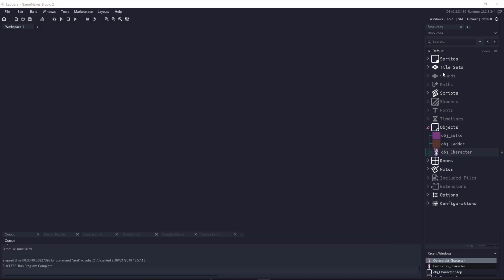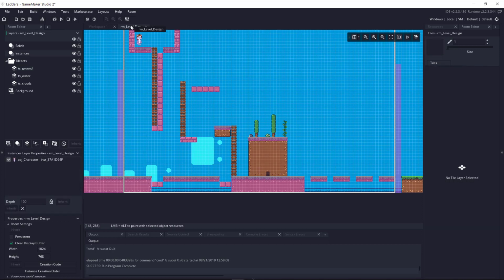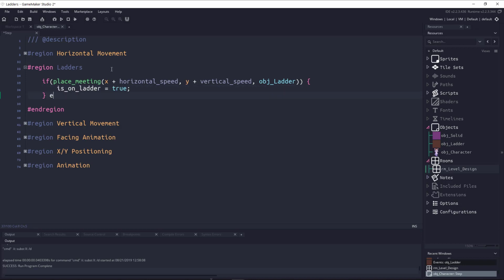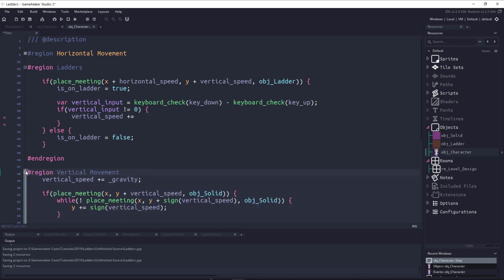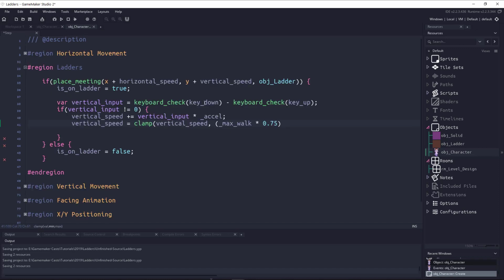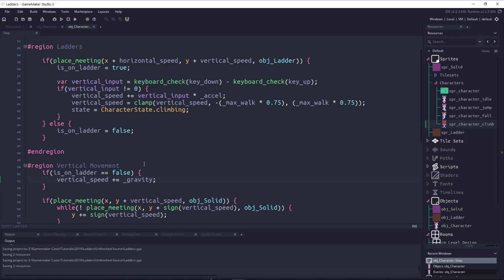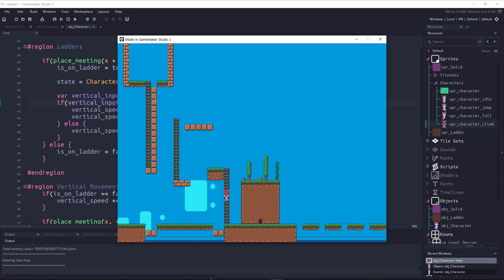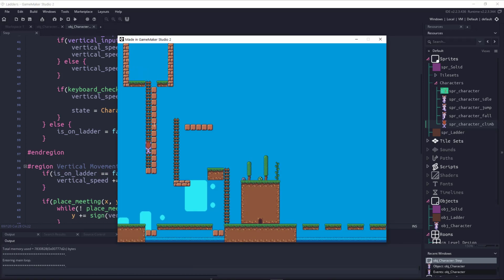How do I: Ladders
We couldn't have a platformer with out some for of ladders! In this video we discuss and code our own ladder system that can be implemented into your game.